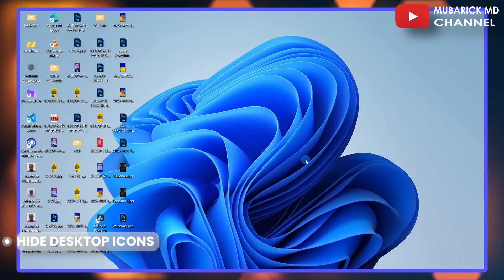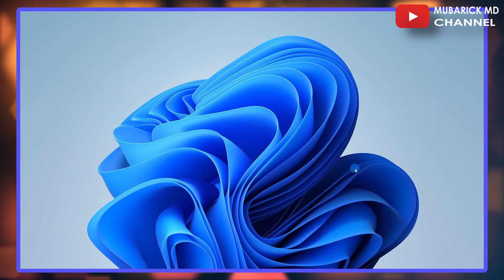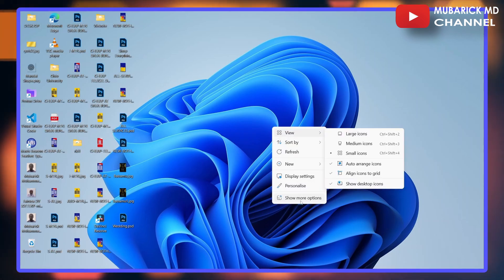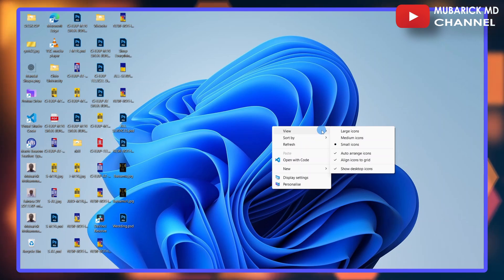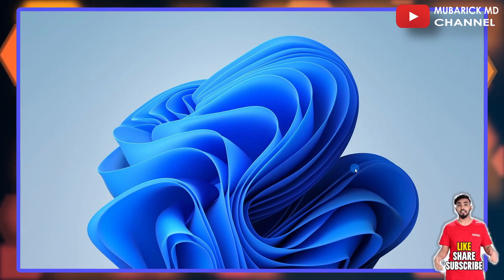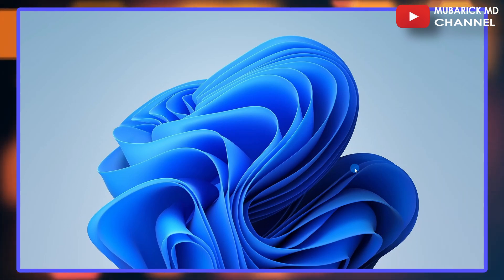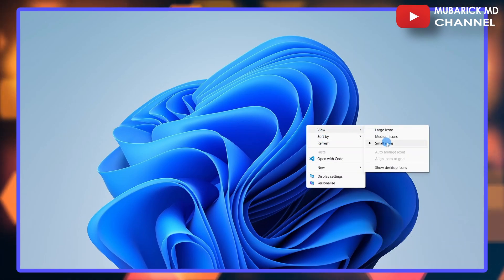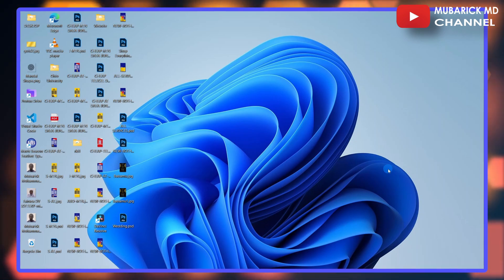How to Hide Desktop Icons in Windows 11 - Full Guide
Learn How to Hide Your Desktop Icons in Windows 11 with this simple and easy steps.